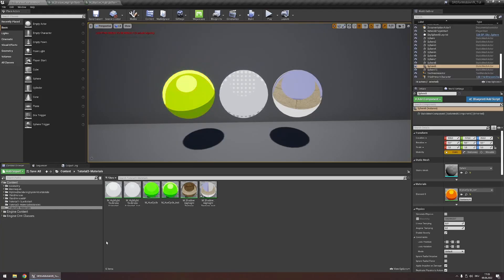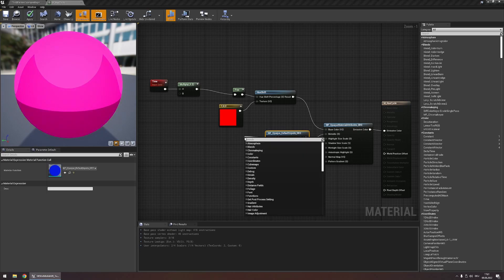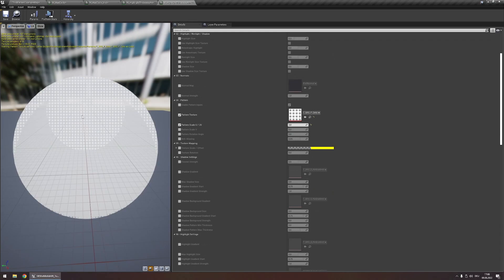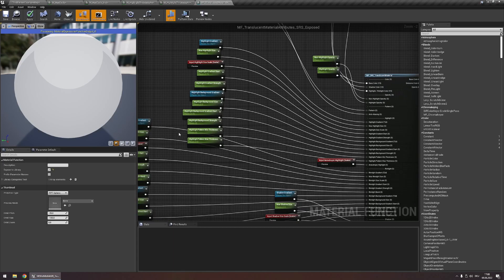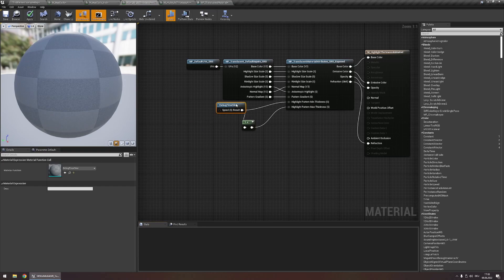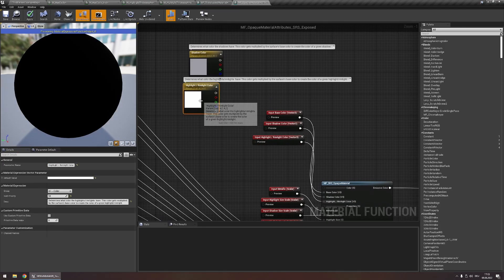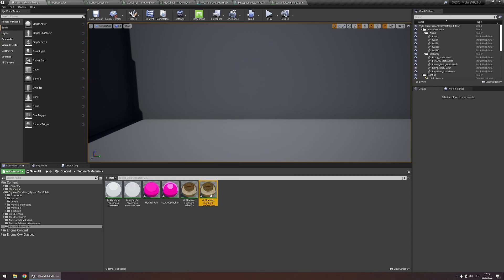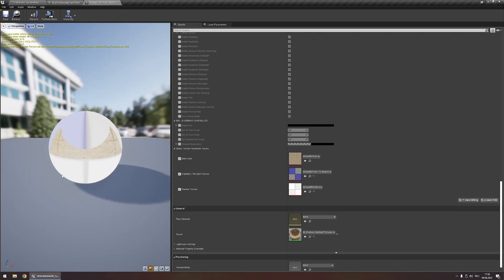[UE4] Creating Custom Materials | SRS for Mobile/VR Tutorial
Stylized Rendering System for Mobile/VR (SRS Mobile) allows you to easily create a variety of different, dynamic art styles for your projects, similar to the art styles found in anime, cartoons, manga or other stylized games. Little to no technical knowledge is required!

Easy: SRS Mobile was designed to be simple to use. Focus on your artistic vision while creating! SRS Mobile has done all the hard coding and math for you.
Quick: Using SRS Mobile is as simple as dragging a material onto an object in your scene and customizing the parameters to your liking.
Customizable: More than 100 different parameters in structured categories allow fine control over every system of SRS.
Dynamic: Use the Shadow Manager Component to make your objects react to the sun's shadows, or use the Daytime System to dynamically adapt your objects to your scene's changing lighting conditions.
Scalable: More than a dozen parameters allow you to tailor the Performance Cost of SRS Mobile's materials as needed - allowing you to meet performance budgets and use SRS even on weaker devices!